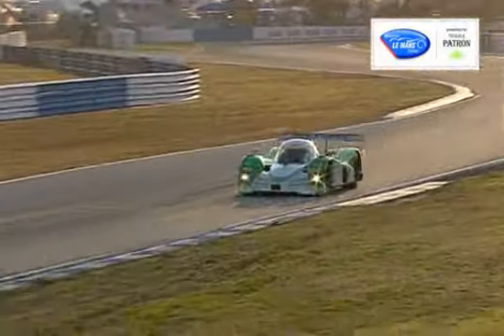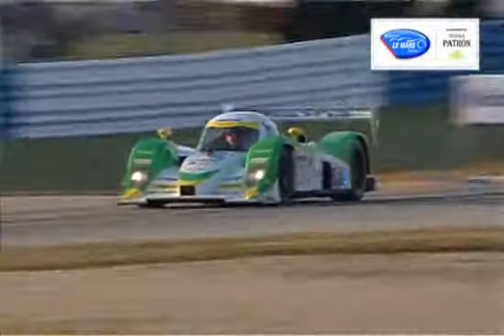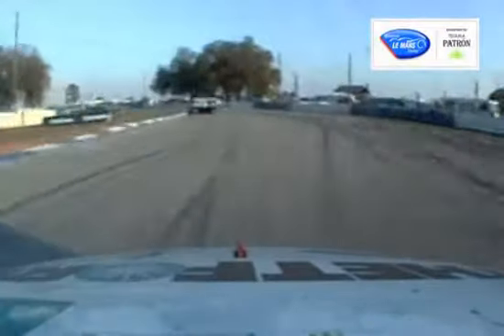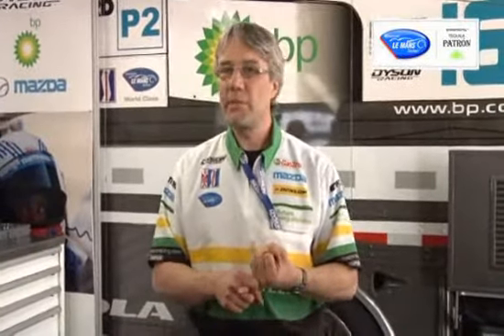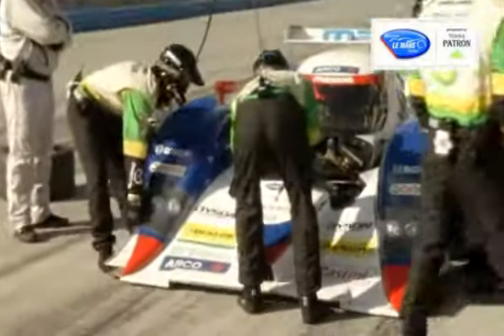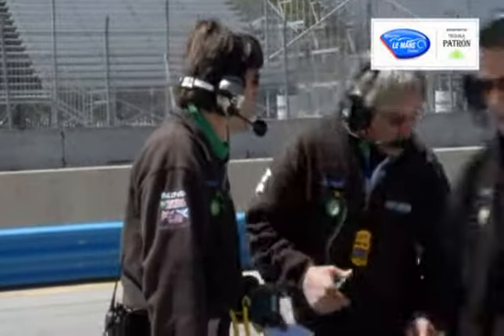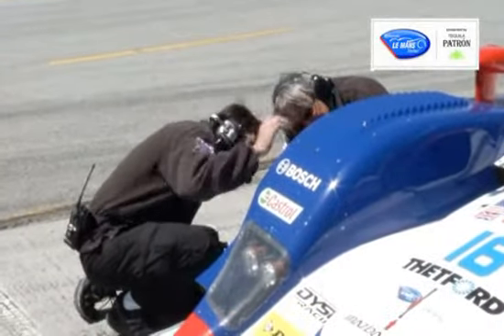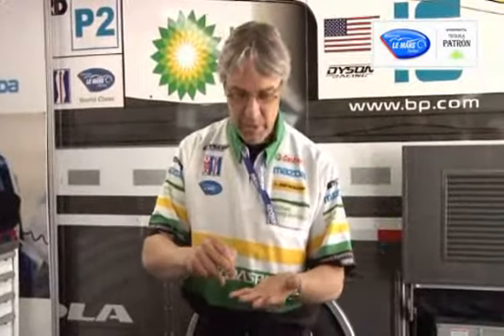press tech one